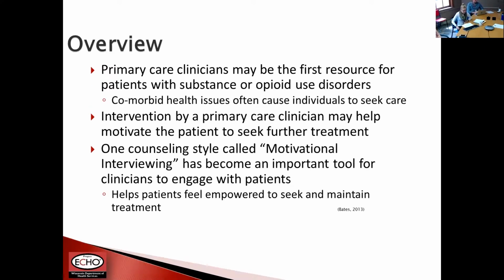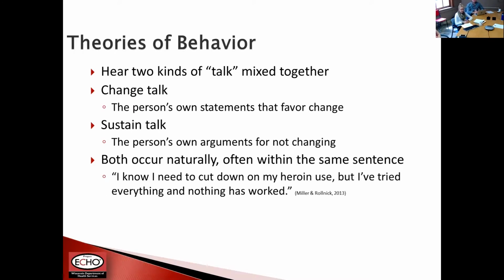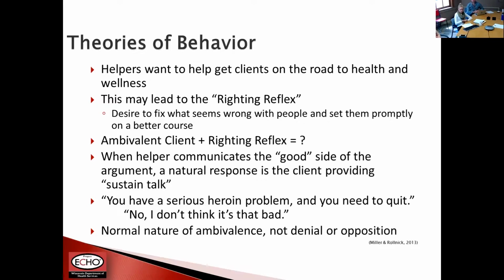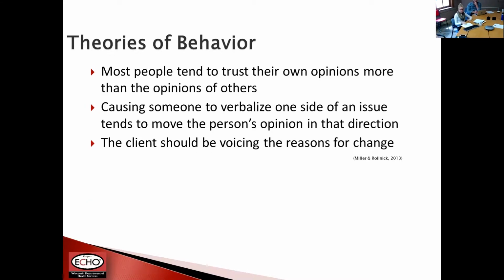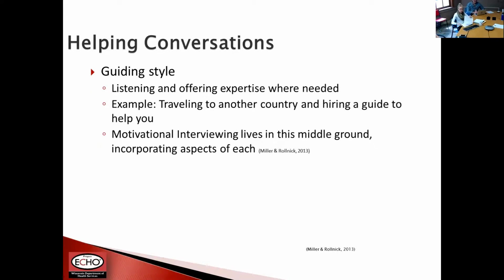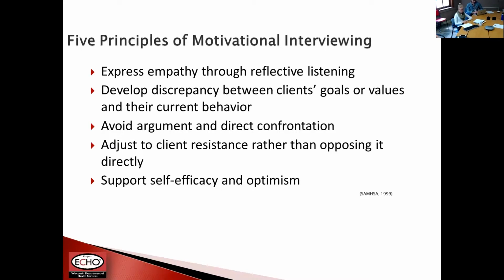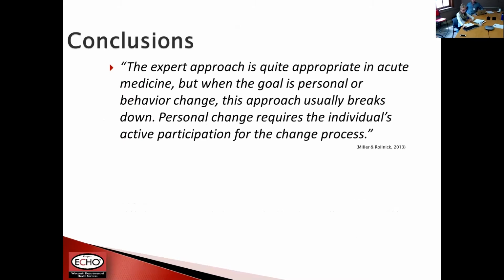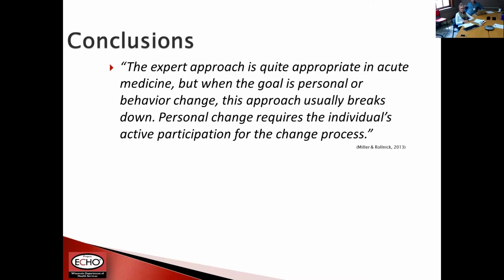"Counseling Strategies in Primary Care" - Lindsey Peterson, MS, CRC